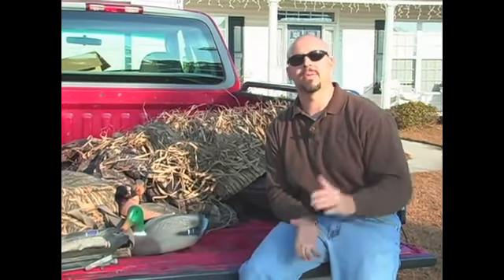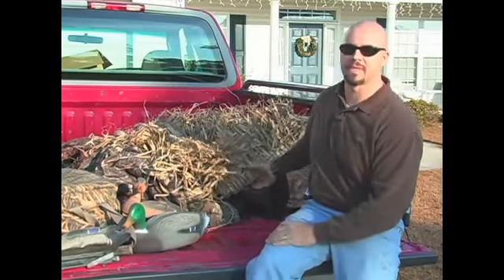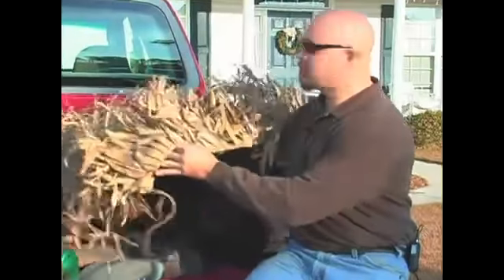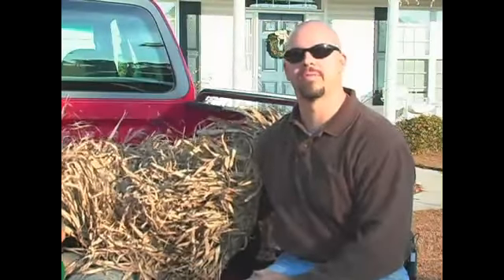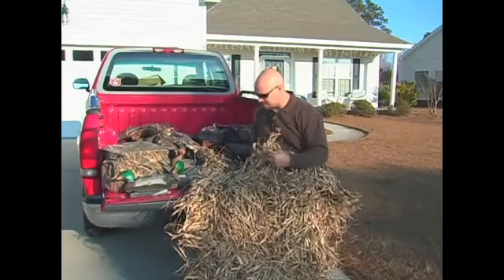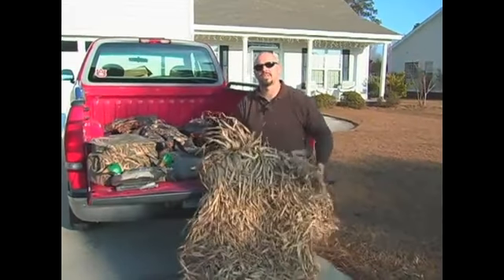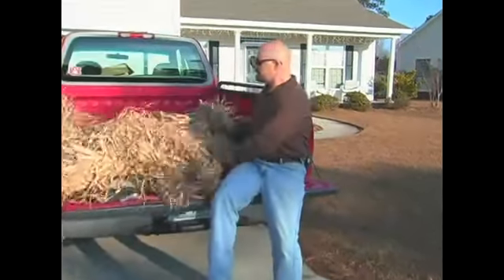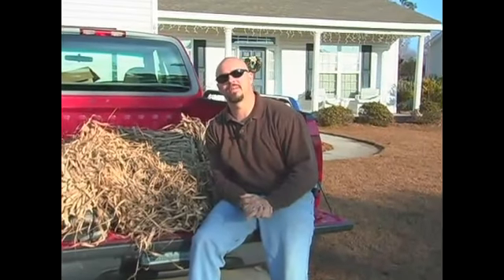How to Use Blinds for Duck Hunting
How to Use Blinds for Duck Hunting. Part of the series: Duck Hunting Tips. Learn how to stay hidden from ducks using duck blinds from a hunting expert in this free duck hunting video.